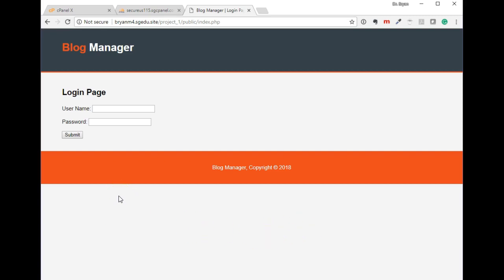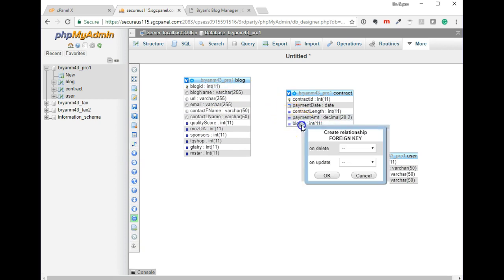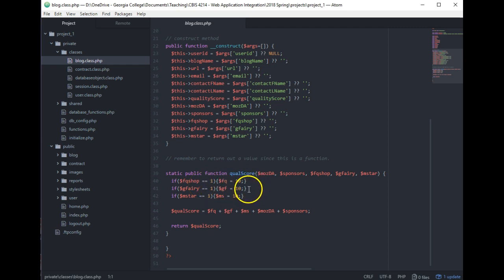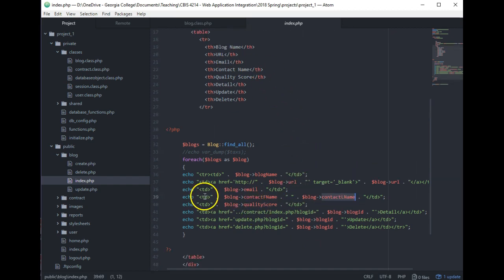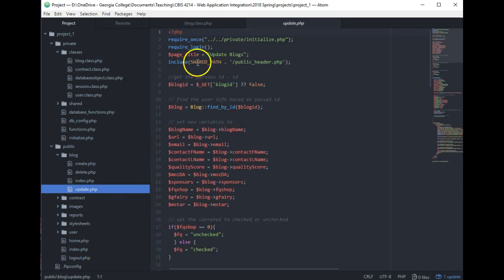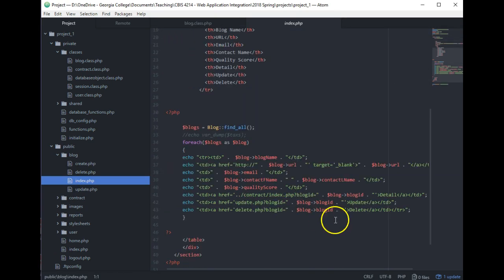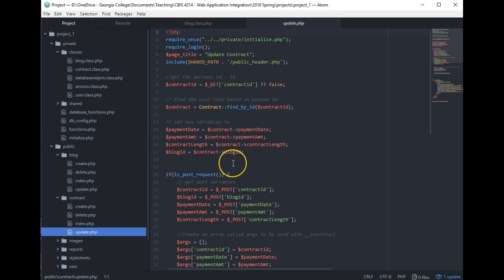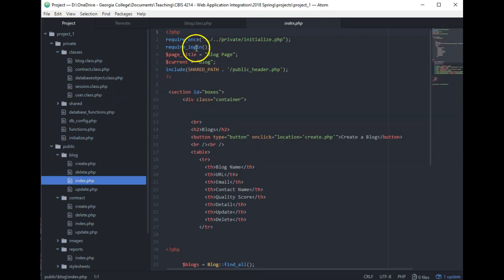4214 - Overview of Finished Project - Part 2